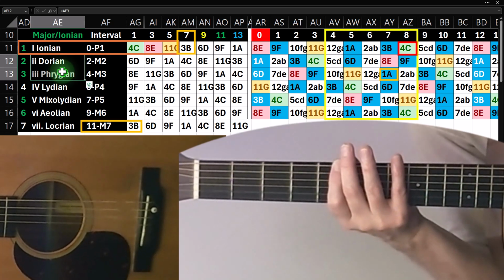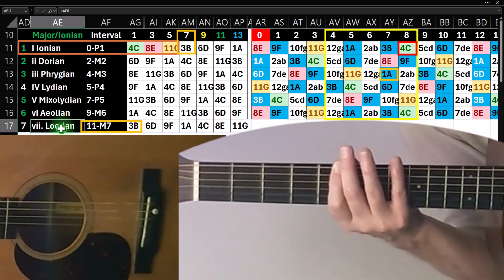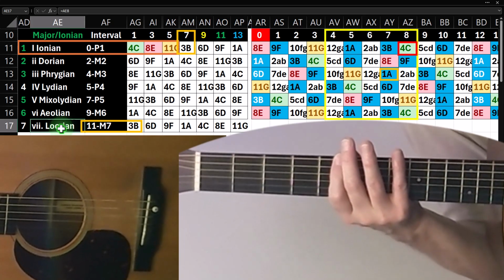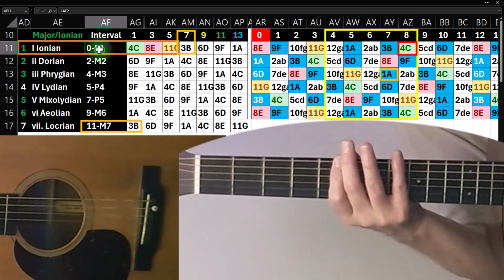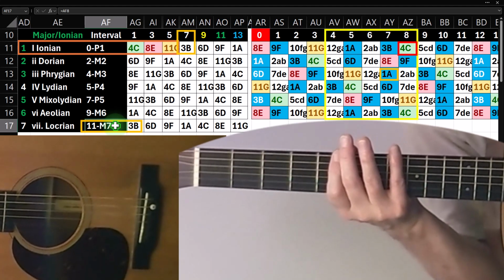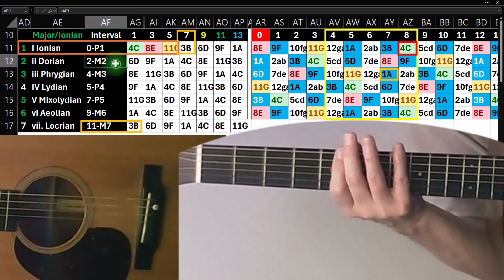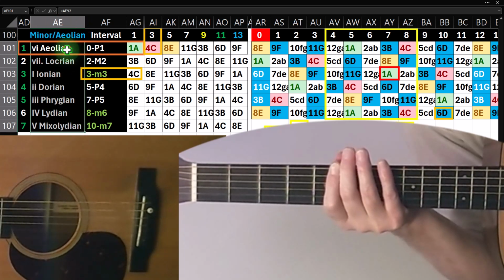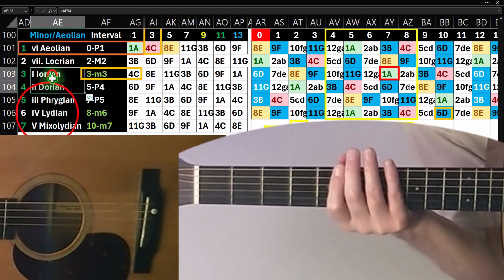A Minor Scale Aeolian Mode Intervals as They Compare to Related Modes 1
A Minor Scale Aeolian Mode Intervals as They Compare to Related Modes